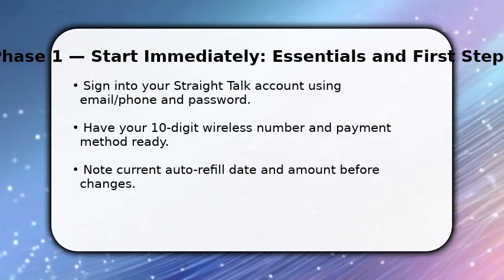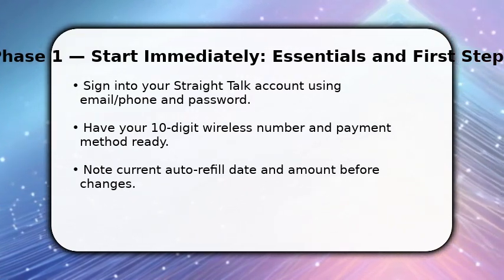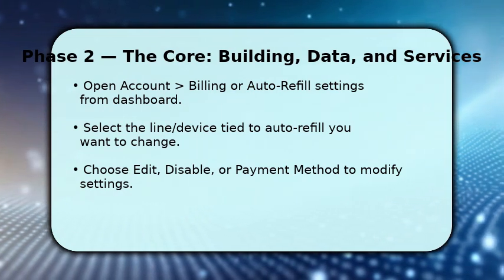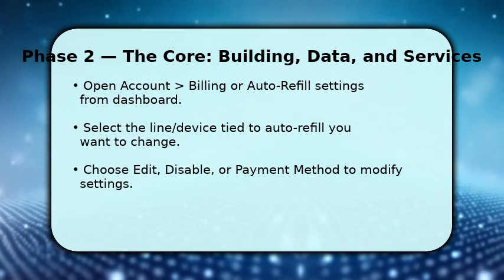How to Cancel Straight Talk Auto Refill - Step by Step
How to Cancel Straight Talk Auto Refill - Step by Step | 🔒 Surfshark VPN Deal — Stay private and secure. $1.99/mo + 3 Months Free ▸

Learn the easy steps to cancel your Straight Talk auto-refill service with our comprehensive guide. Navigate through customer support options, understand cancellation policies, and ensure a smooth process without losing data or incurring unnecessary charges.

cancel straight talk, auto refill, Straight Talk policy, customer support Straight Talk, cancelling auto-refill service